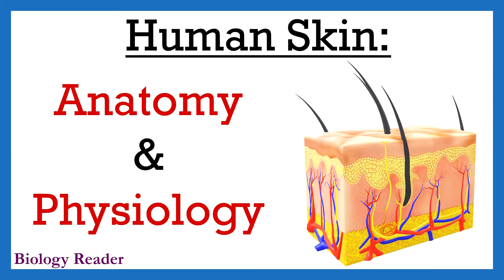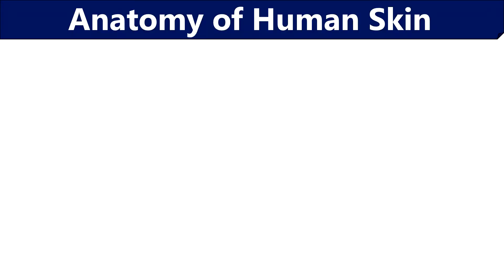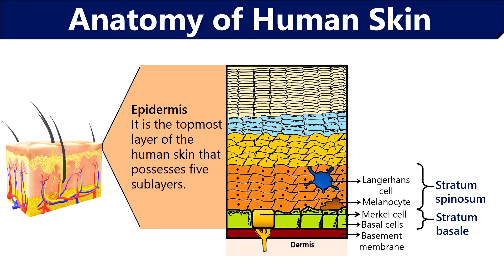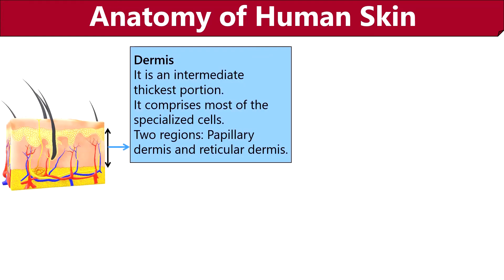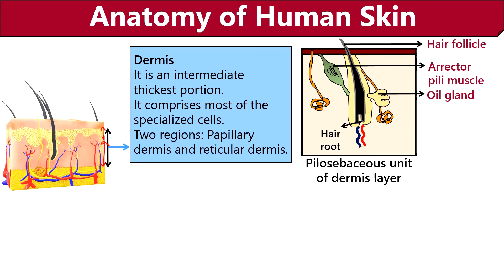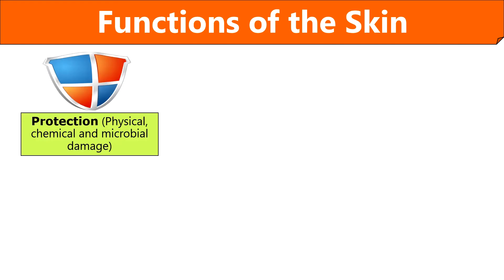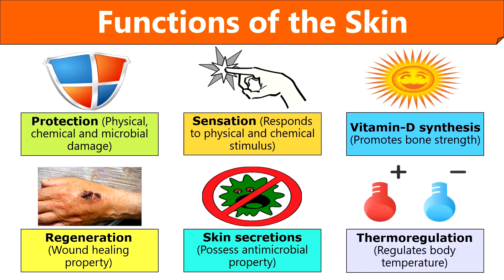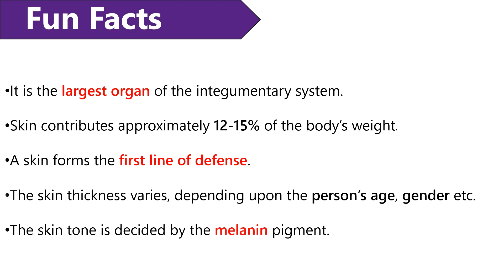Human Skin | Anatomy and Physiology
The video begins with the introduction to the human skin. Then, you will get to know the anatomy and physiology of the human skin layers (epidermis and dermis) along with the diagram. In addition, we have explained some important functions of the skin, by using infographics. At last, the video confers some fun facts about the human skin.